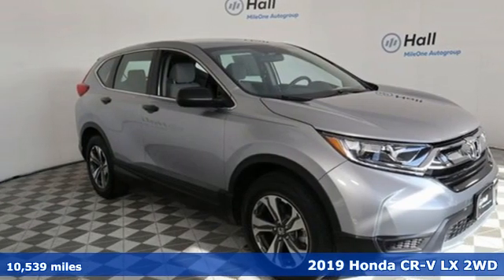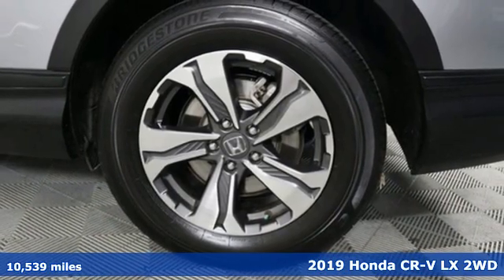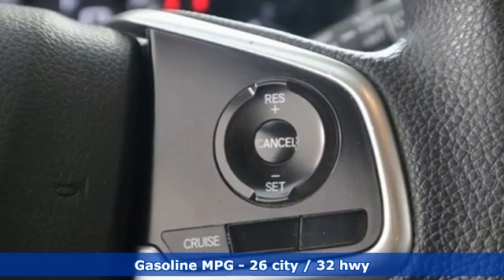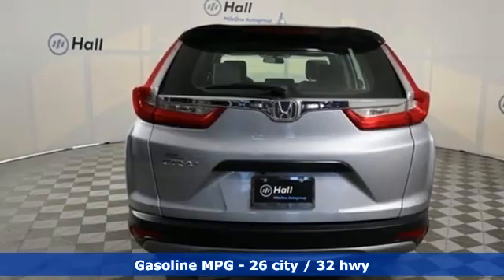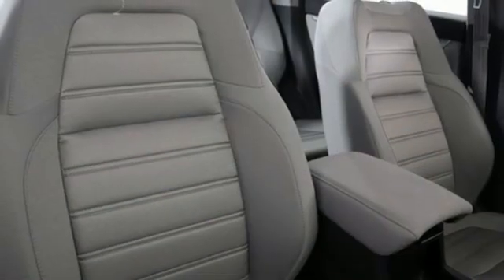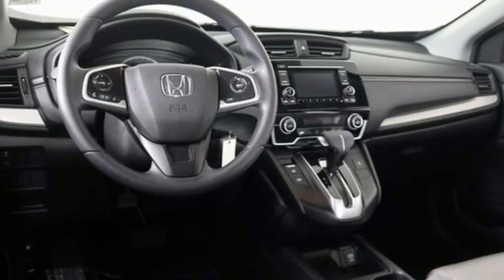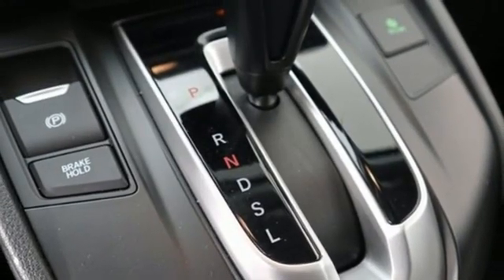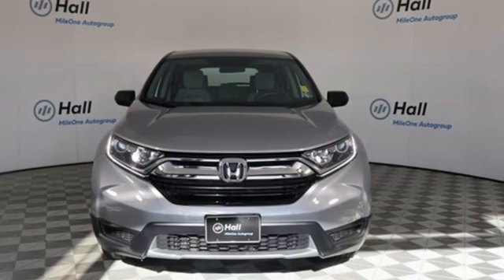Used 2019 Honda CR-V Virginia Beach VA Norfolk, VA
Year: 2019
Make: Honda
Model: CR-V
Trim: LX
Engine: 2.4L I4 DOHC 16V i-VTEC
Transmission: CVT
Interior: Black
Mileage: 10539
Stock #: 2202306A
VIN: 2HKRW5H32KH400052
Clean CARFAX. Silver Metallic 2019 Honda CR-V LX FWD CVT 2.4L I4 DOHC 16V i-VTECbrbrRecent Arrival! 26/32 City/Highway MPGbrbrbr*Every Internet Price includes current applicable dealer discounts. Your additional costs are sales tax, tag and title fees for the state in which the vehicle will be registered, any dealer-installed options (if applicable) and a $699 dealer processing fee (Virginia, North Carolina). Prices are subject to change, and prior sales are excluded. While every reasonable effort is made to ensure the accuracy of this information, we are not responsible for any errors or omissions contained on these pages. Please verify any information in question with the dealer.

Address:
3516 Virginia Beach Blvd